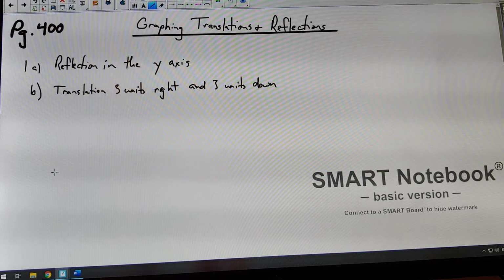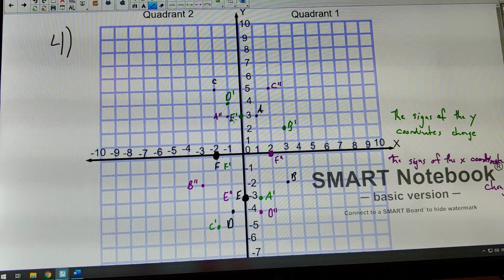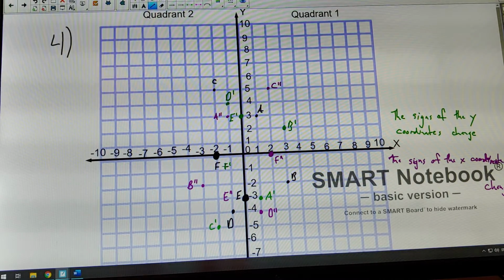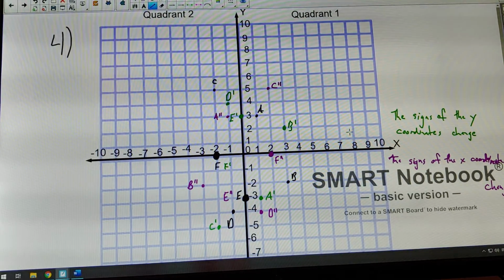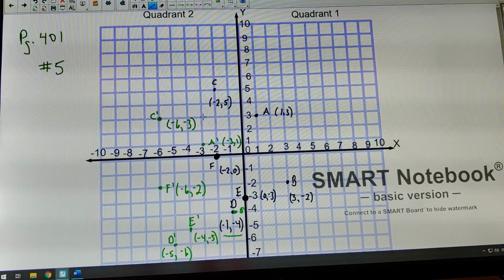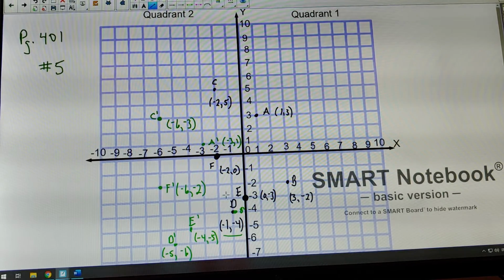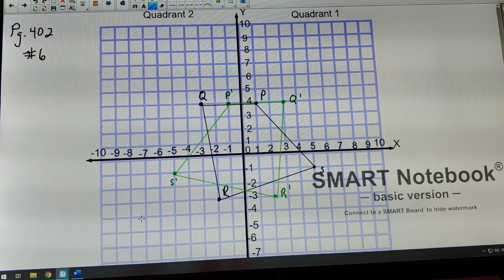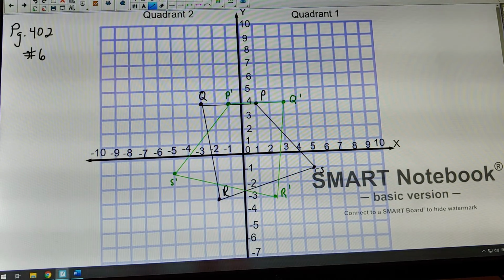Pg. 398 Graphing Translations and Reflections Explained